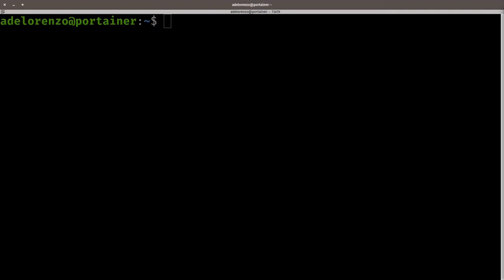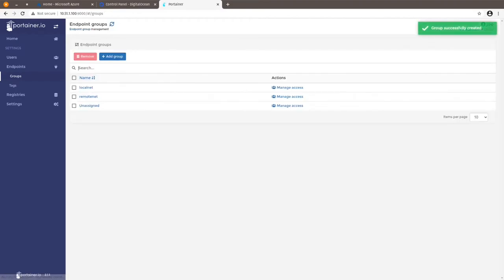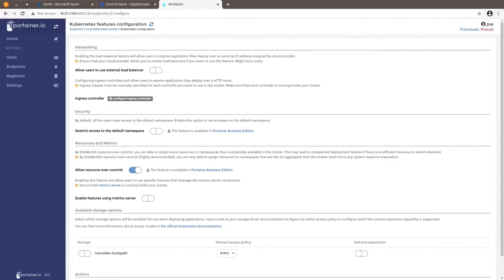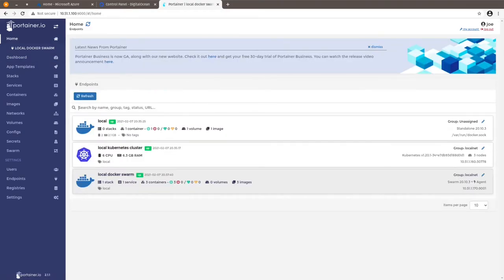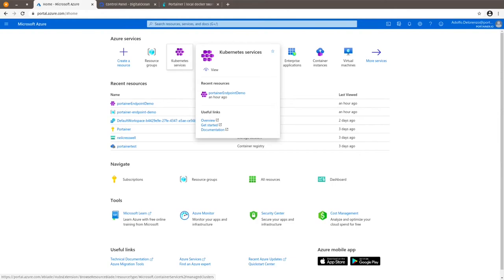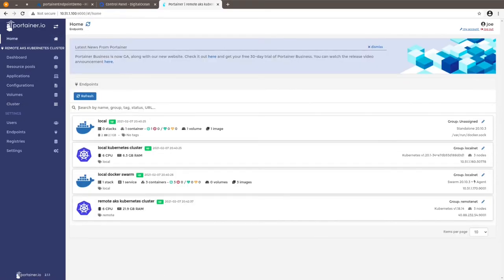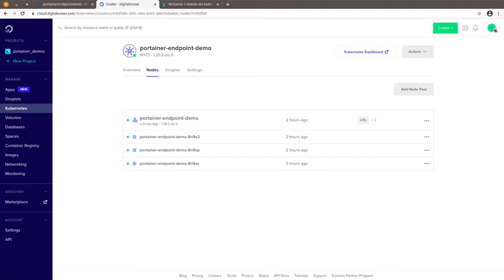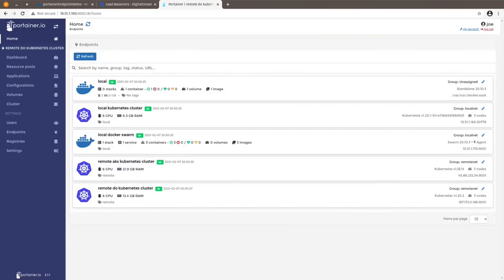How to Connect Portainer to Multiple Endpoints Using the Agent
In this video, you will learn how to connect multiple endpoints via the Portainer agent to a single standalone instance of Portainer deployed on Docker. If you prefer to follow our blog post on this topic, you can find it

Deploy Portainer standalone on Docker
- docker run -d -p 8000:8000 -p 9000:9000 --name=portainer --restart=always -v /var/run/docker.sock:/var/run/docker.sock -v portainer_data:/data portainer/portainer-ce

Deploy the Docker Swarm agent
- curl -L -o agent-stack.yml && docker stack deploy --compose-file=agent-stack.yml portainer-agent
- docker service ls

Deploy the Kubernetes NodePort agent
- curl -L -o portainer-agent-k8s.yaml; kubectl apply -f portainer-agent-k8s.yaml
- kubectl get pods --namespace=portainer

Deploy the Azure AKS (via the Azure Cloude Shell) Load Balancer agent
- az aks get-credentials --resource-group portainer-endpoint-demo --name portainerEndpointDemo

Deploy the DigitalOcean Load Balancer agent

Let us introduce you to a world of fast and easy app deployment, governance, and management in Docker and Kubernetes. Request a demo to see how Portainer Business helps to make teams more accurate and efficient in a business environment.